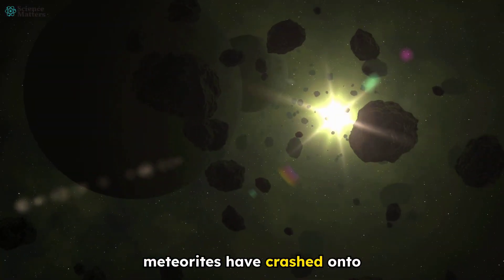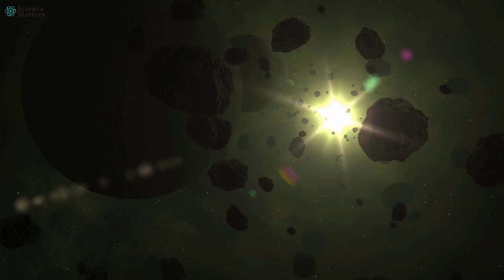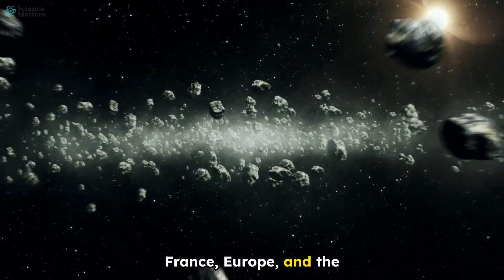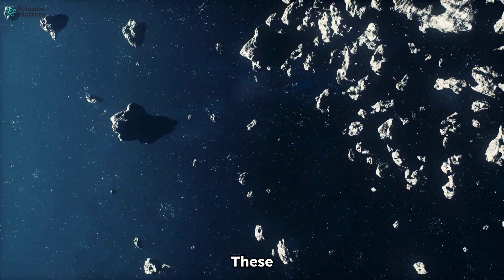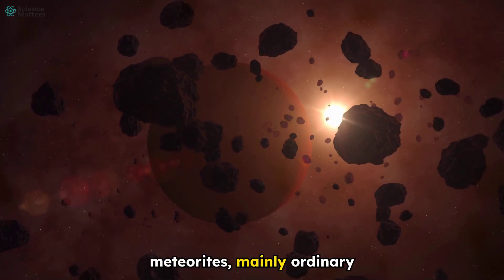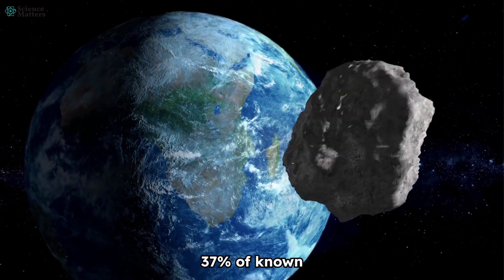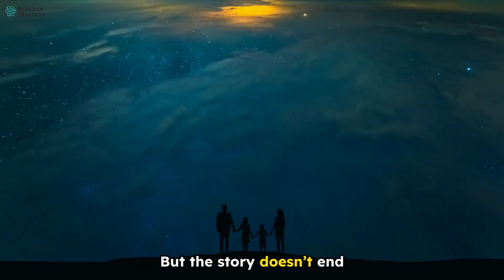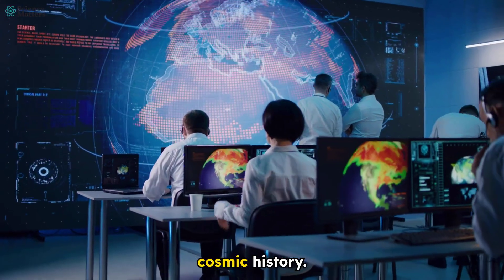The Mysterious Origin of Meteorites Finally Uncovered | Asteroid Families Revealed!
Scientists have finally unlocked the mystery behind the origins of most meteorites! In this video, we dive into a groundbreaking study that traces 70% of meteorites back to three asteroid families—Karin, Koronis, and Massalia—formed by massive collisions millions of years ago in the asteroid belt. The research has identified the origins of over 90% of meteorites, shedding light on their journey to Earth and their connection to recent space missions like Hayabusa2 and OSIRIS-REx.

Join us as we explore how this discovery was made, why these young asteroid families are responsible for so many meteorites, and what this means for future space research. Could this help us predict and even prevent potential asteroid collisions with Earth? Find out in this exciting deep dive into one of the most fascinating space discoveries of our time!

🚀 In this video, you will learn:
- The recent scientific breakthrough on the origins of meteorites.
- How asteroid families in the main belt were formed by collisions.
- Why young asteroid families are more likely to send meteorites toward Earth.
- Connections between meteorites and space missions like OSIRIS-REx and Hayabusa2.
- The significance of this discovery for understanding near-Earth asteroids.